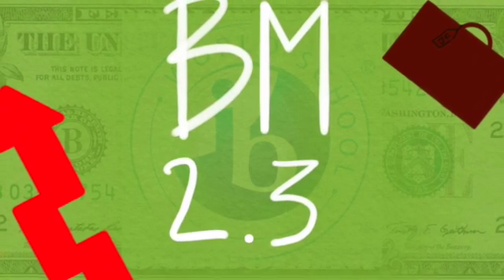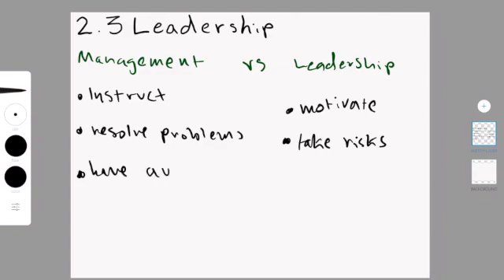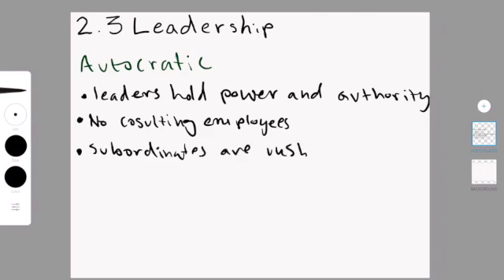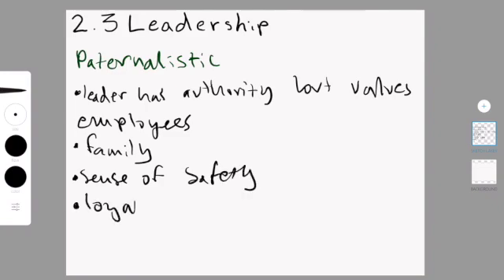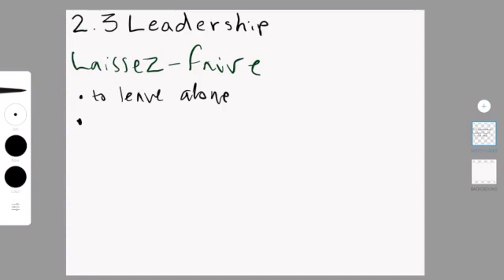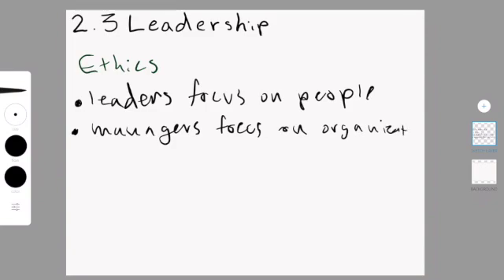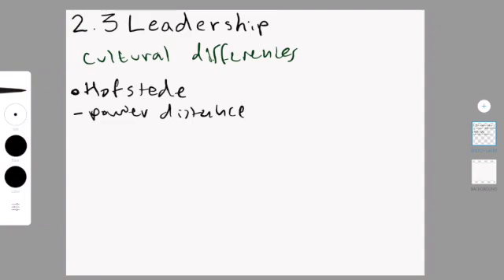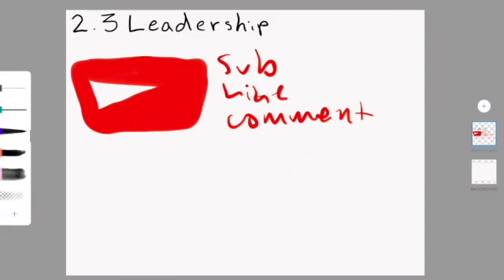IB Business Management 2.3: Leadership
This video explains the functions of a manager, the difference between a manager and leader, the autocratic, the democratic, the Laissez-faire, the paternalistic, and the situational leadership style!